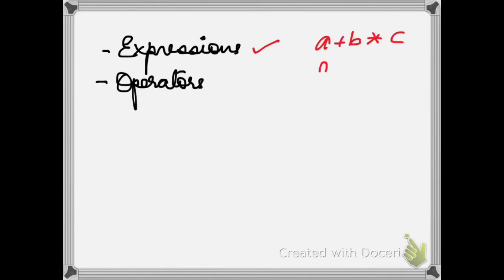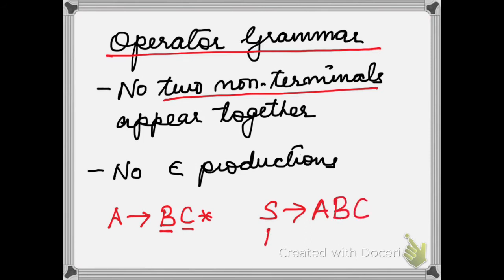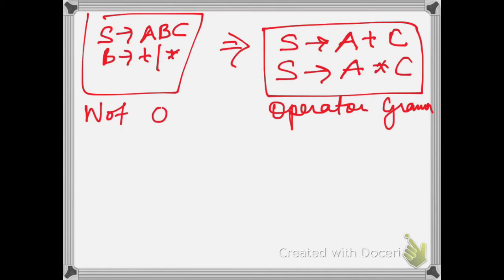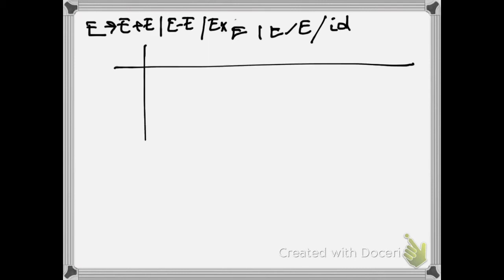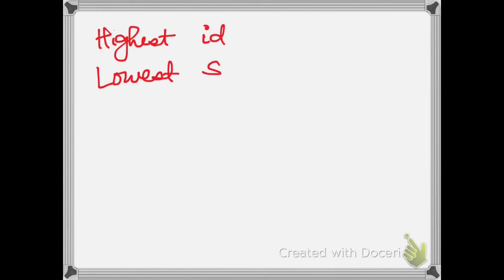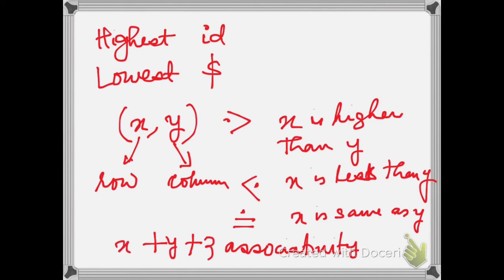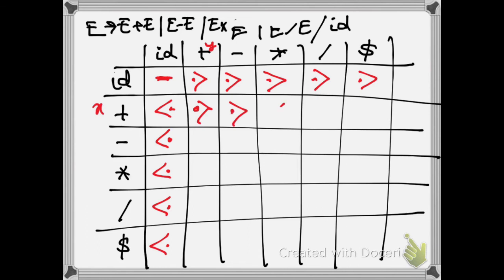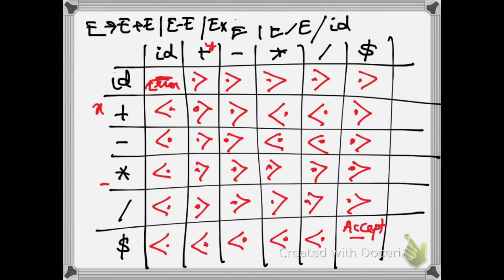Operator Precedence Parser - Part 1